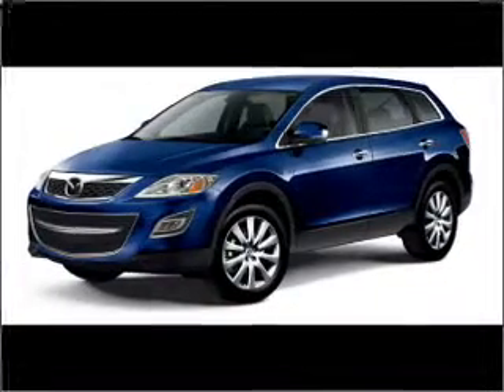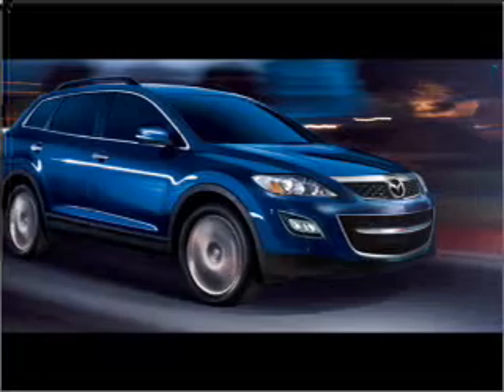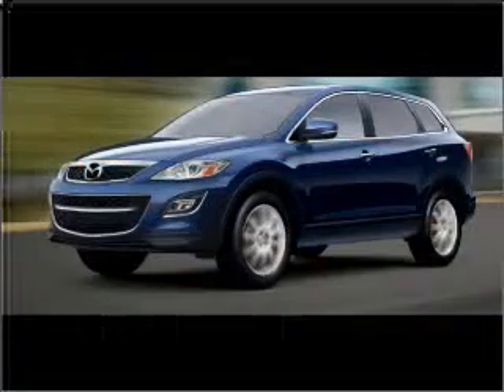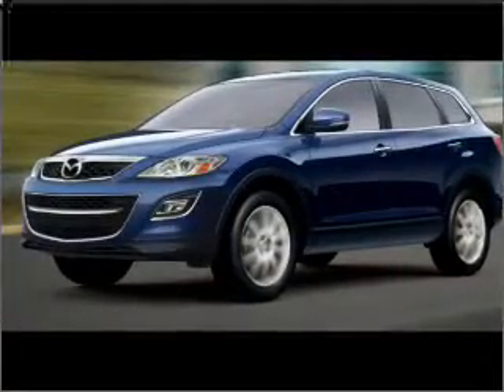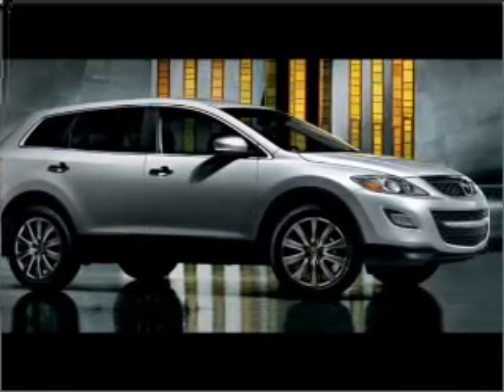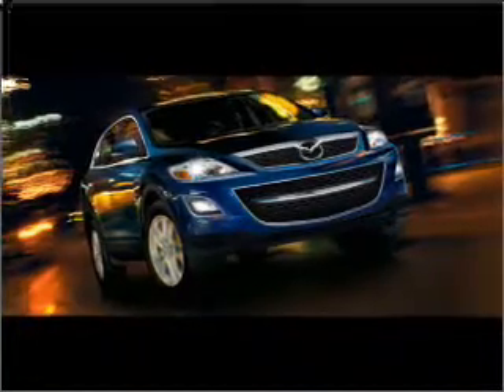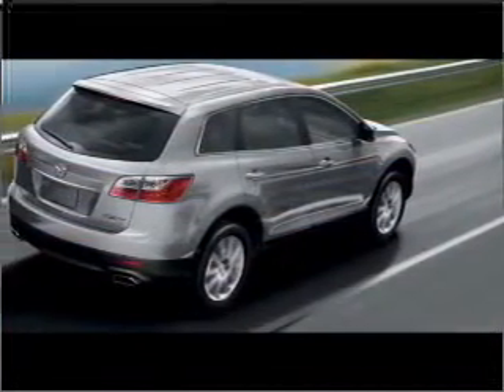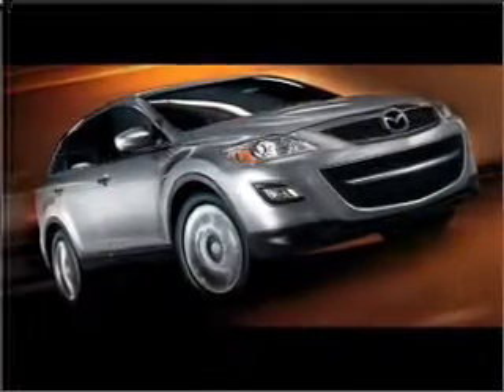2010 Mazda CX-9 - Easton PA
Year: 2010
Make: Mazda
Model: CX-9
Engine: 3.7 liter 6 cylinder 24 valve
Transmission: 6-Speed Automatic
Exterior: Black
Miles: 300

Young Mazda
191 Commerce park Dr
Easton, PA 10845
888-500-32